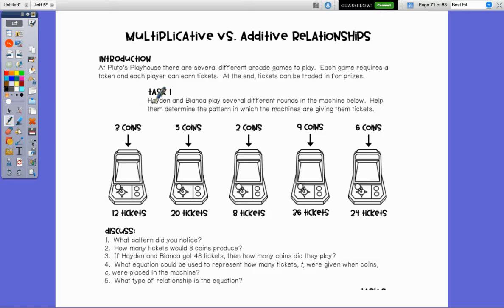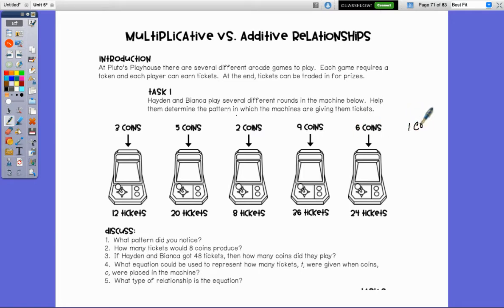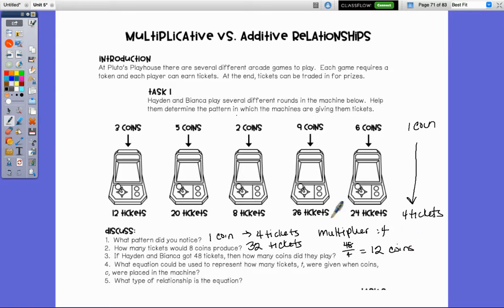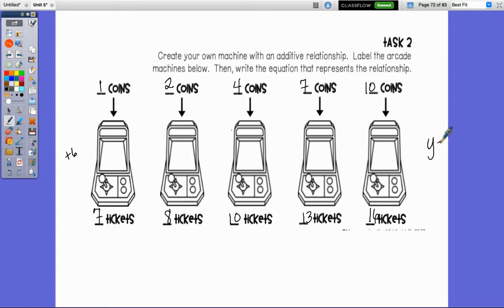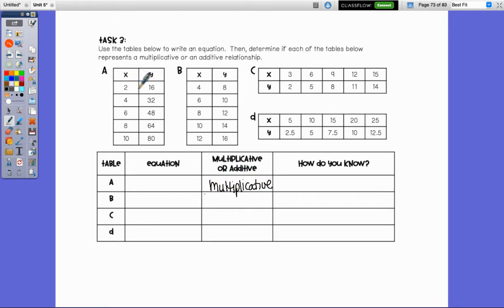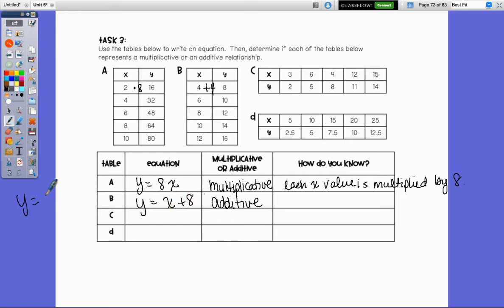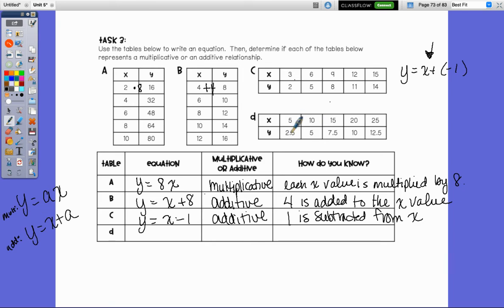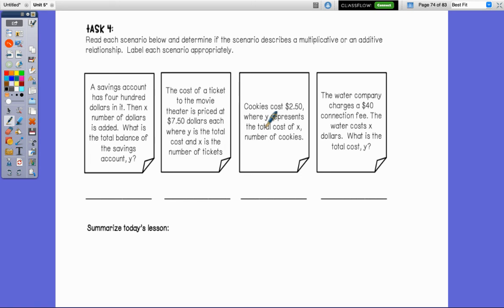Multiplicative vs Additive Relationships